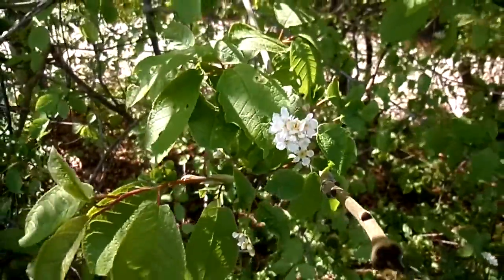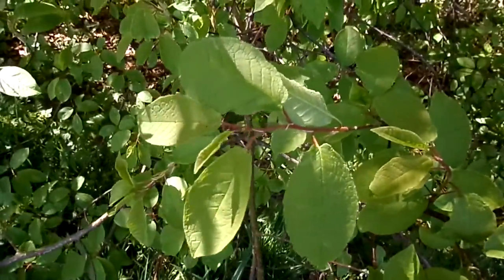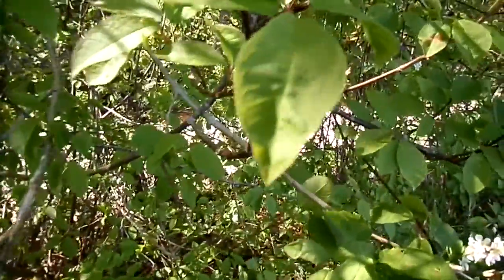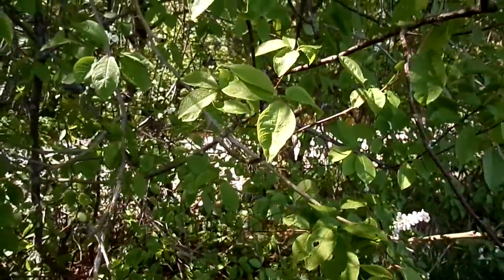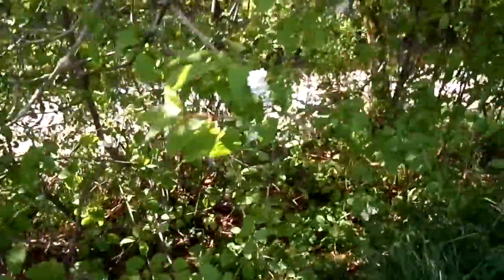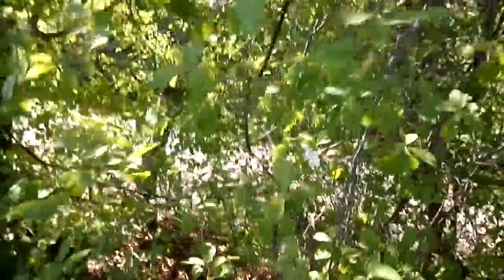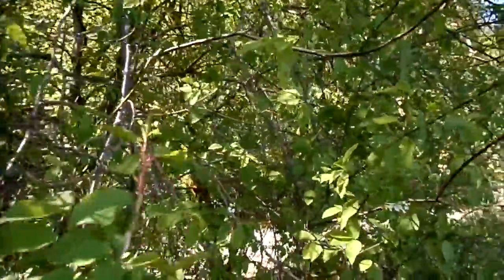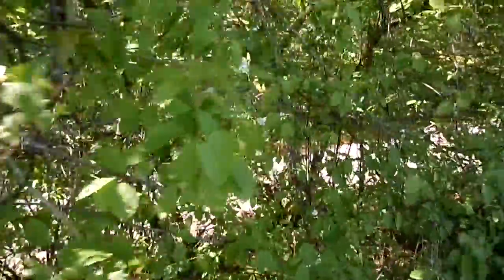The Bird Cherry (Prunus padus) - Nature Insights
Bird Cherry is a less well known relative of the Wild Cherry or Gean. It has little glands on the leaf base that produce nectar and attracts ants to help protect it against harmful aphids.